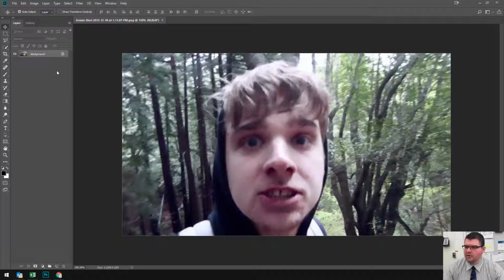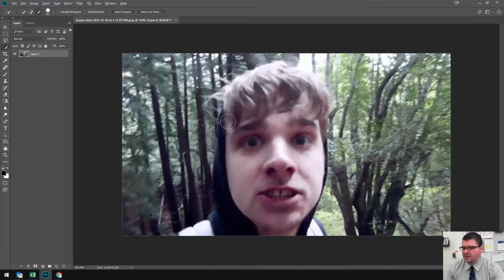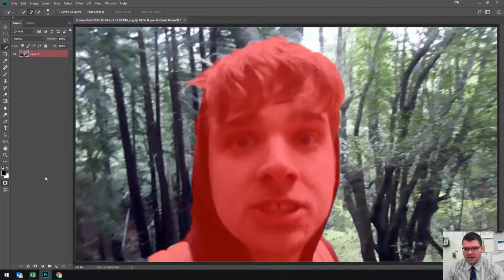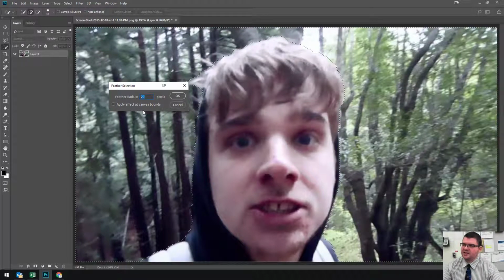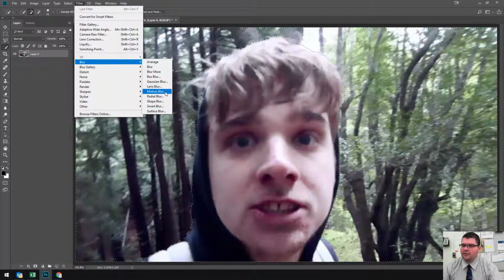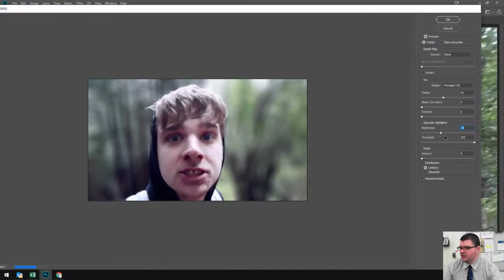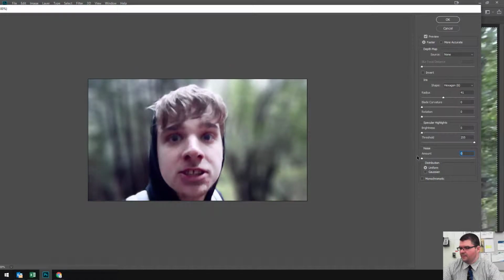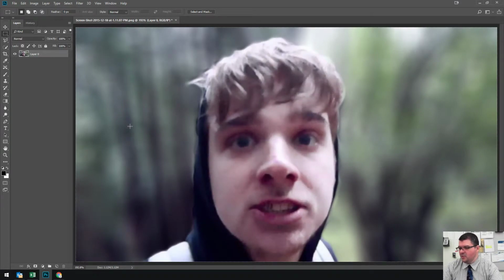[Dig Photo] Blurring Portrait Backgrounds